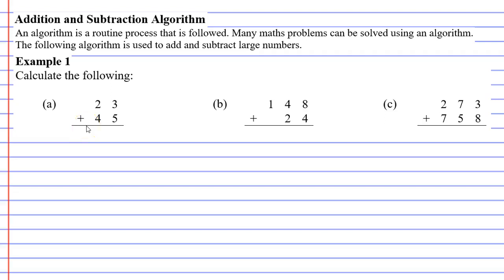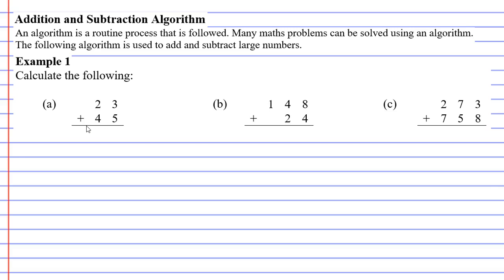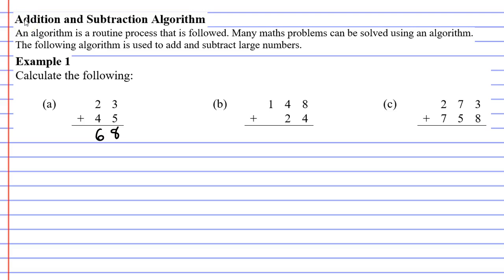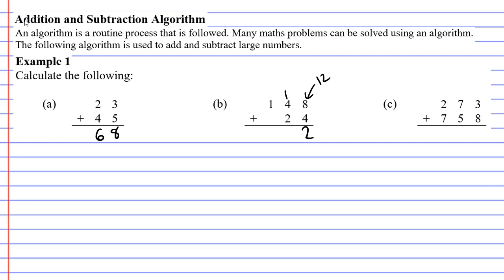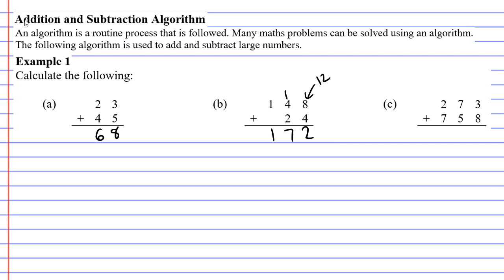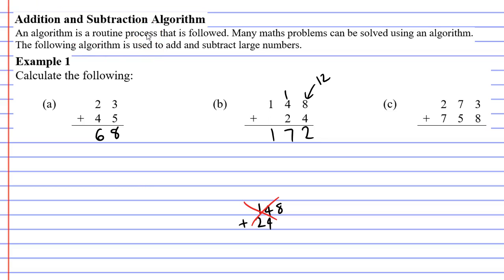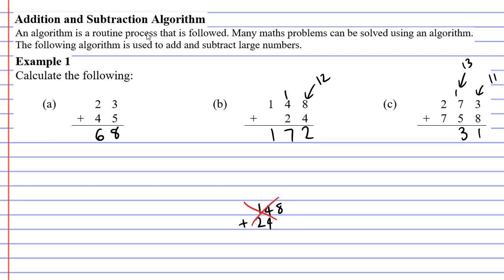1E Addition and Subtraction Algorithm Part 1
Explains how to add numbers using the addition algorithm.